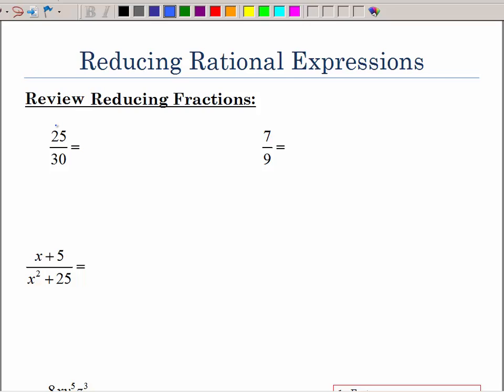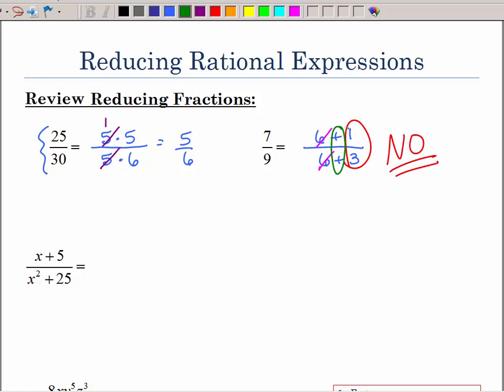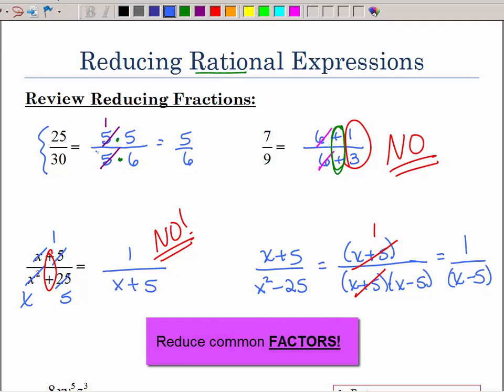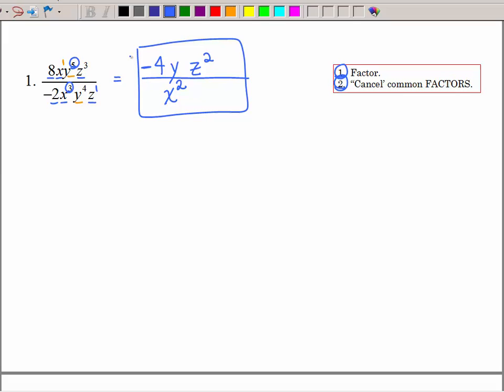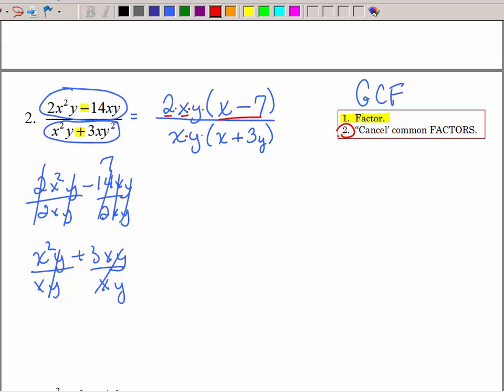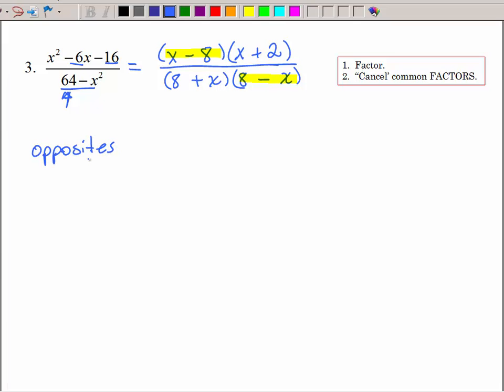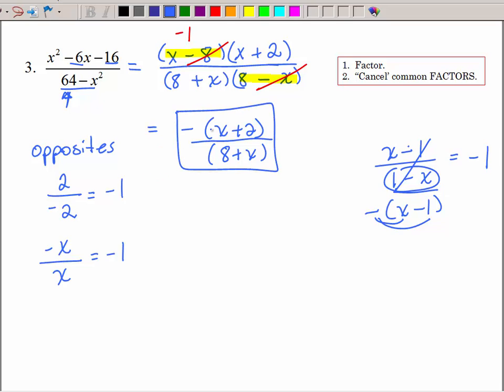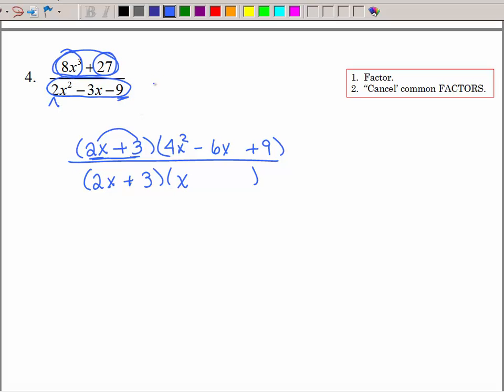Reducing Rational Expressions